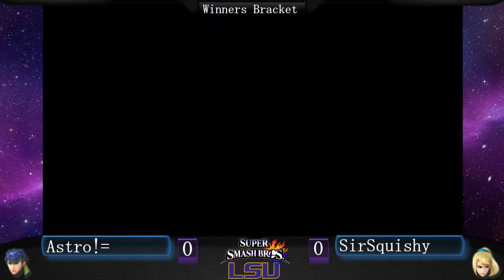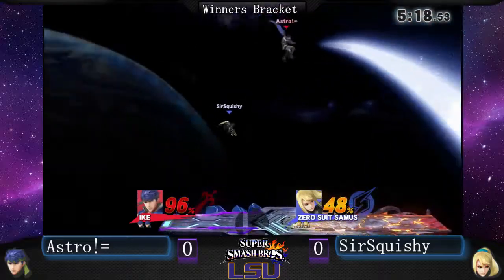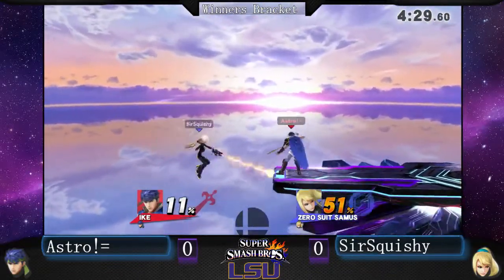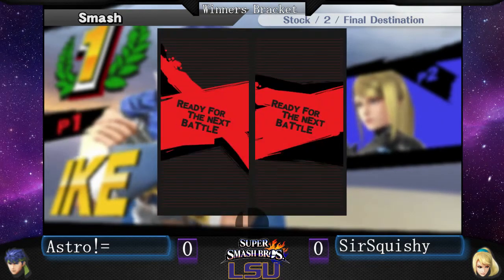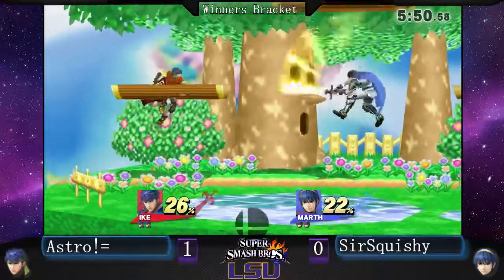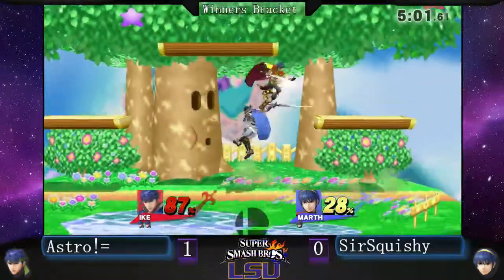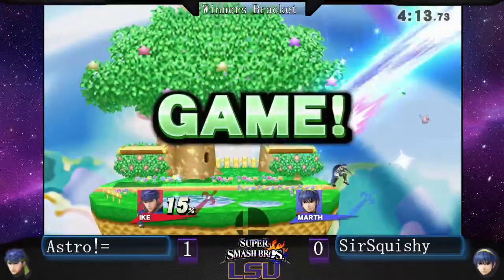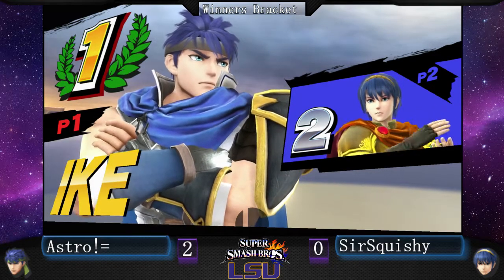LUST VIII Astro(Ike) vs. Sir Squishy(ZSS, Marth) SSB4 Singles